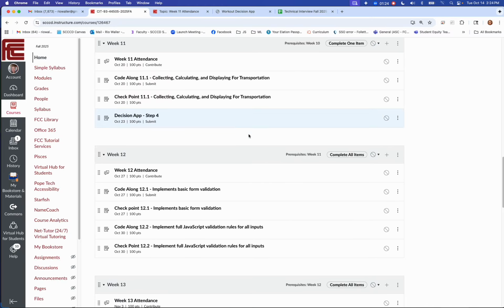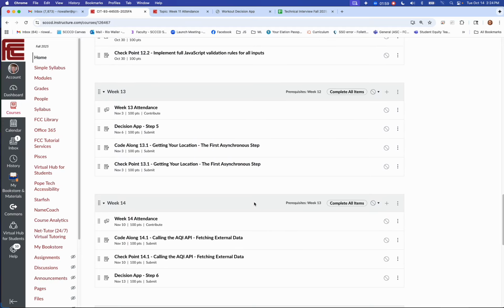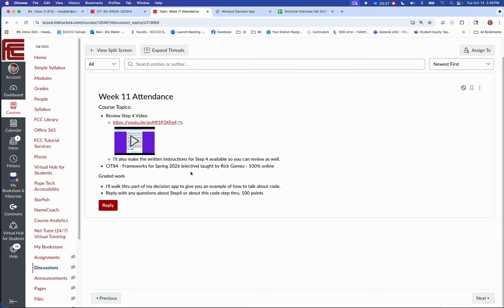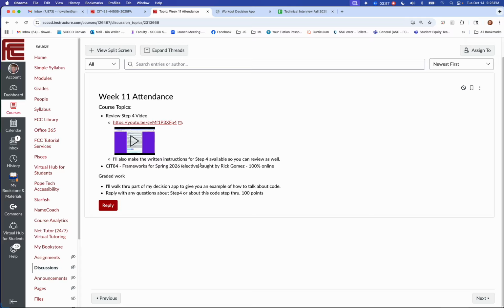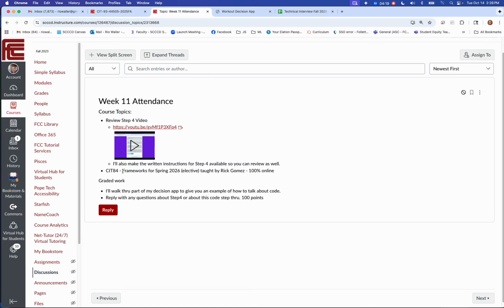CIT93FA25 -Week 11 Attendance